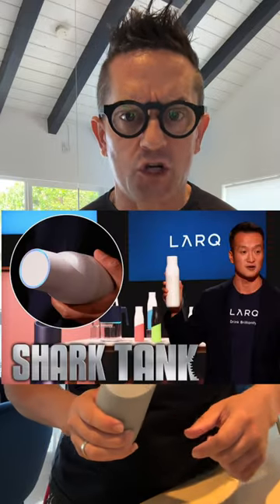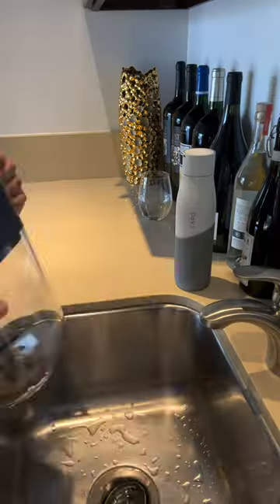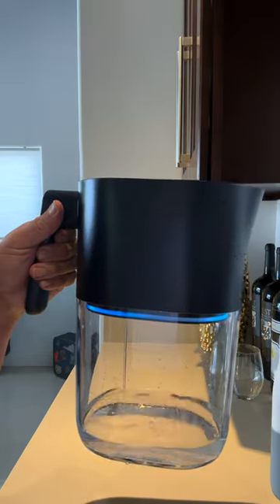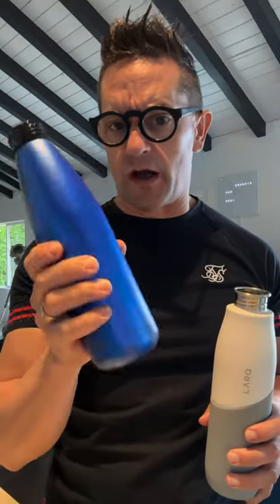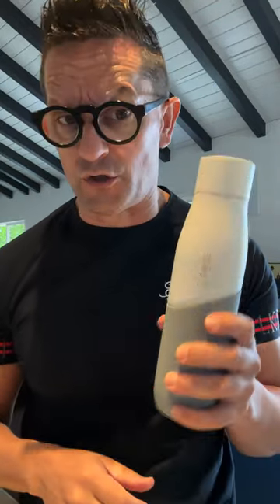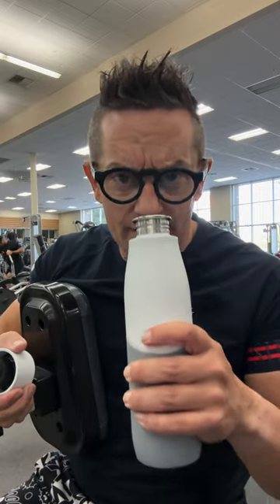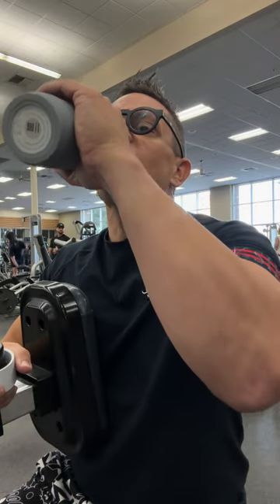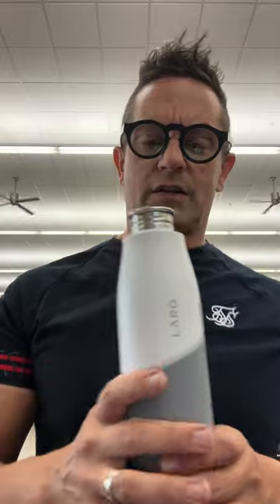LARQ Bottle & Pitcher PureVis™ reviewed by Martin Riese Water Sommelier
LARQ send me over the self cleaning water bottle & pitcher PureVis™ so I checked it out and here is my review.